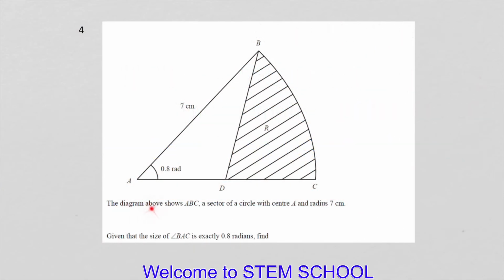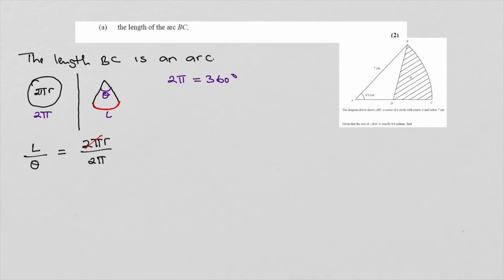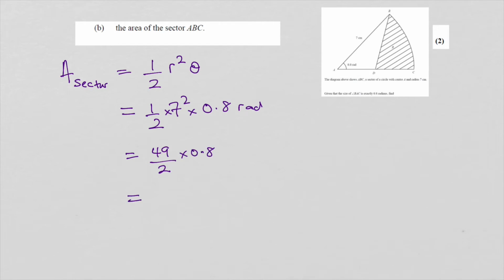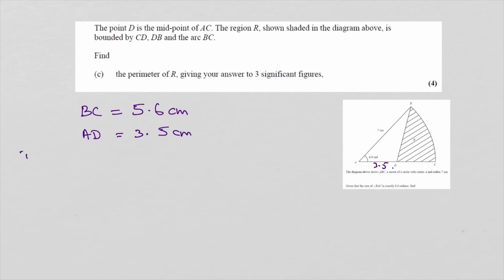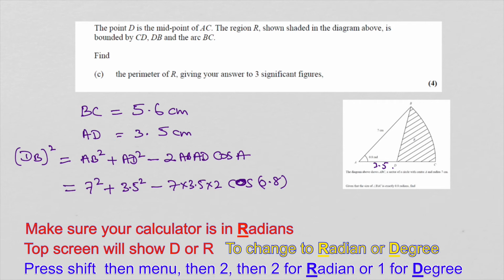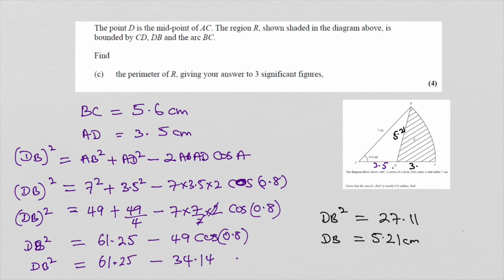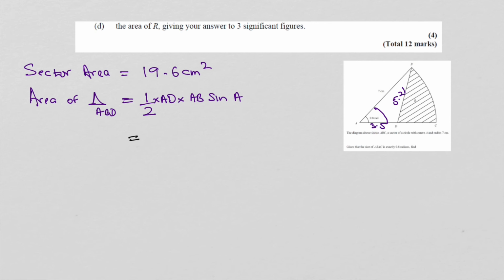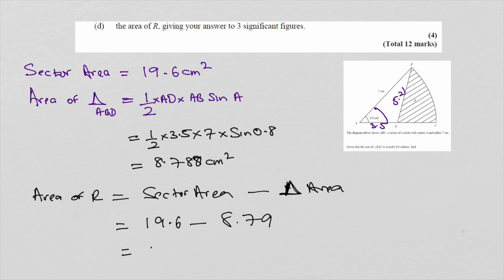Trigonometry Problems Solving - Question 4 - Arc Length and Sector Area - 6.9.1